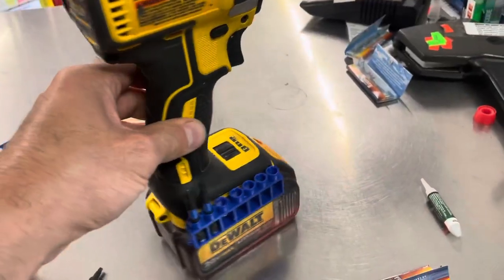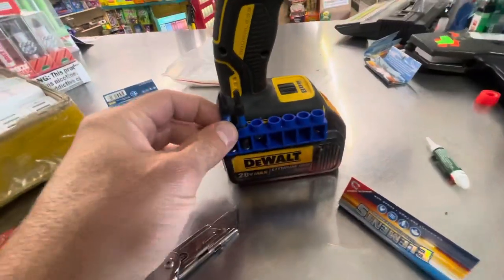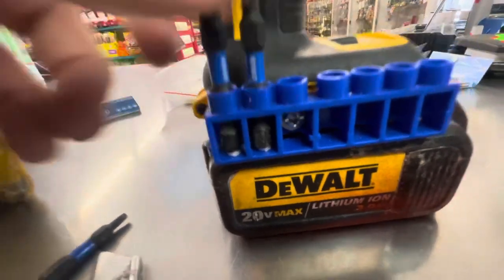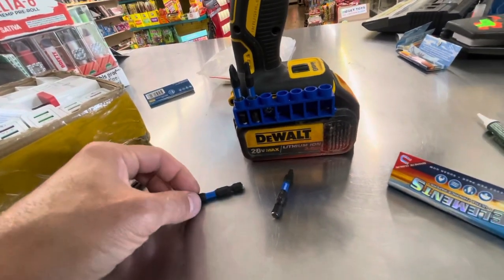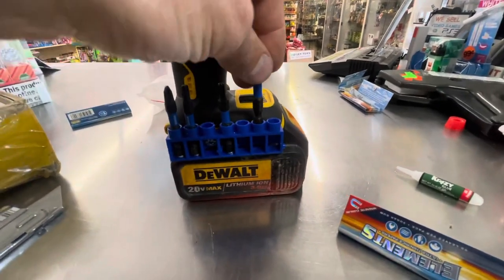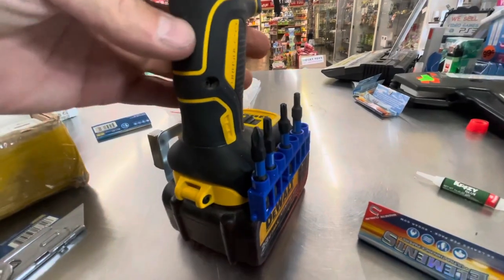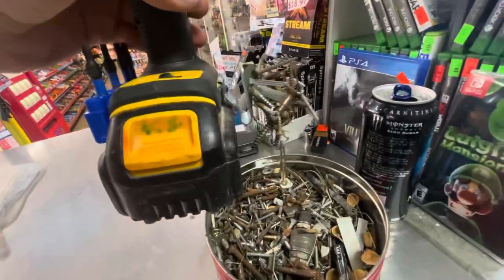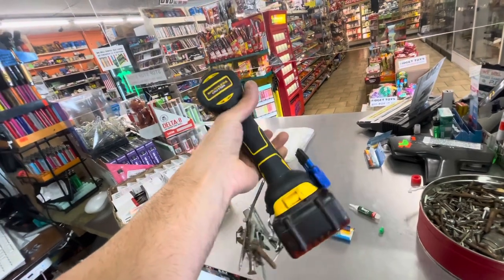DIY drill side mount bit holder magnetic screw magnet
DIY drill side mount bit holder magnetic screw magnet @KooperSalmo